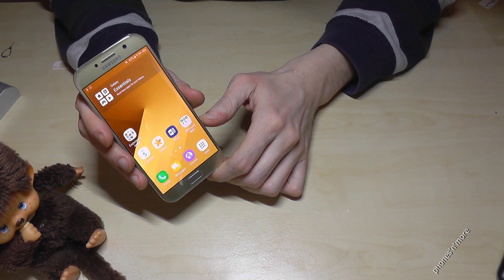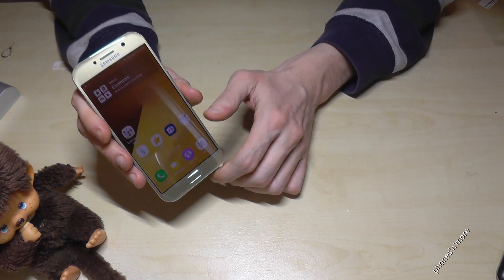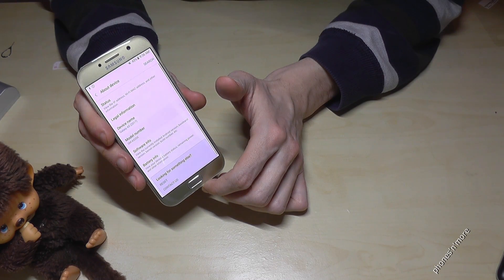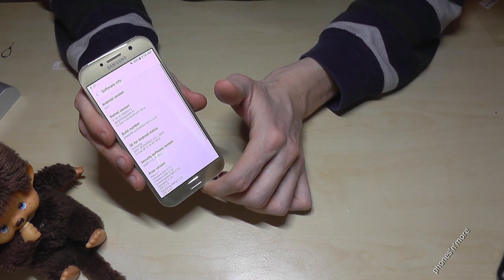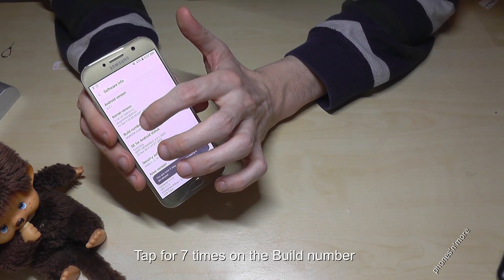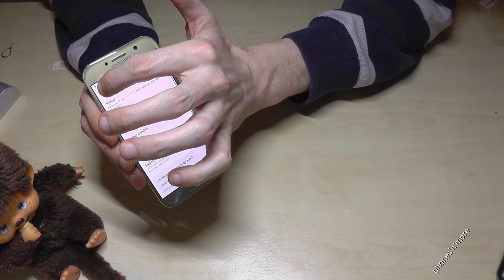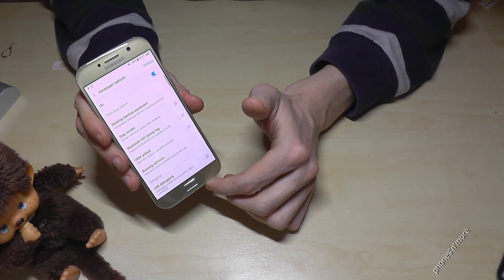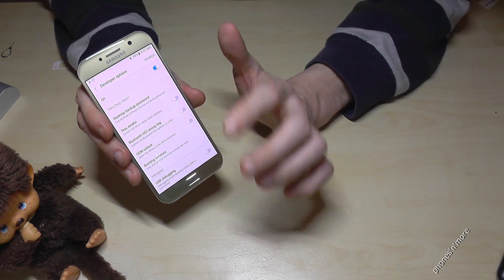Samsung Galaxy A5 (2017): How to enable developer options to activate USB Debugging etc.?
In this video I will show, how you can enable the developer options at the Samsung Galaxy A5  in (2017).

You need the developers options mostly for the transfer of data from or to your device. Just activate the "Stay Awake"-Mode and the "USB Debugging" for it.